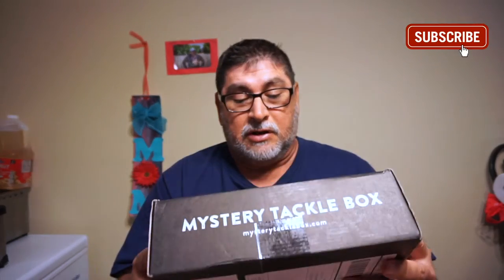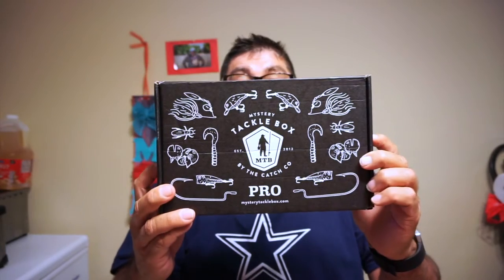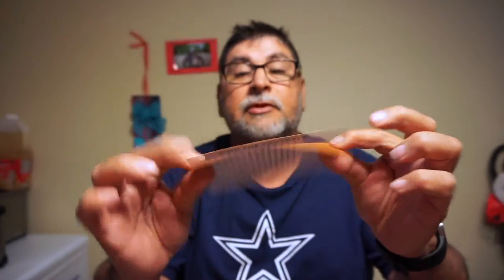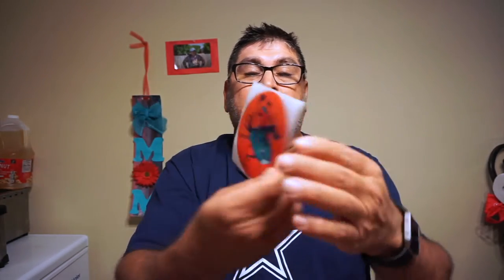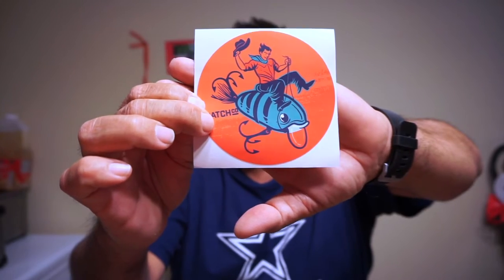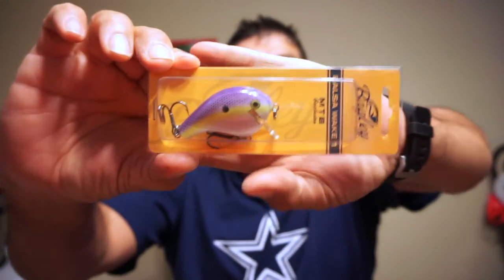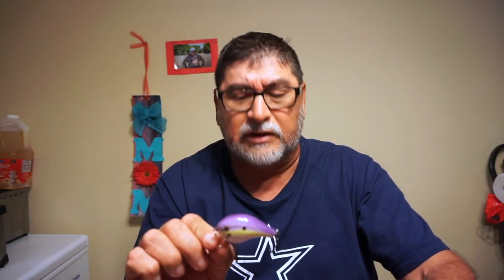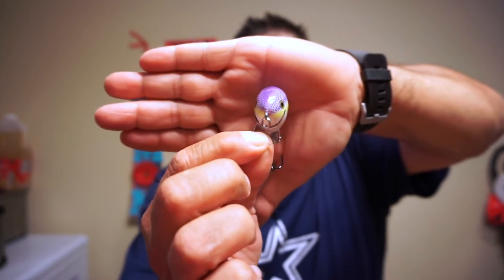Mystery Tackle Box Unboxing | September 2019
Hey guys! My September Mystery Tackle Box is here! There was some great stuff in this box. Can't wait to get out and test them!

Mystery Tackle Box Subscription:
Regular box $16.99/Month
Pro box $26.99/Month
Elite box $39.99/Month